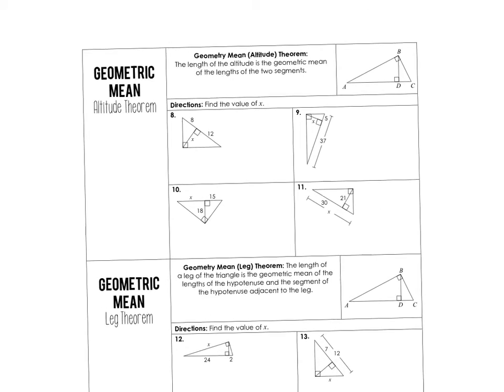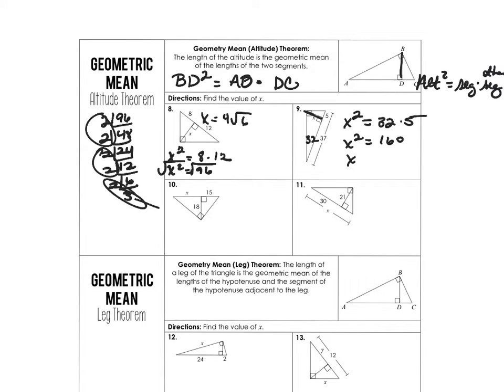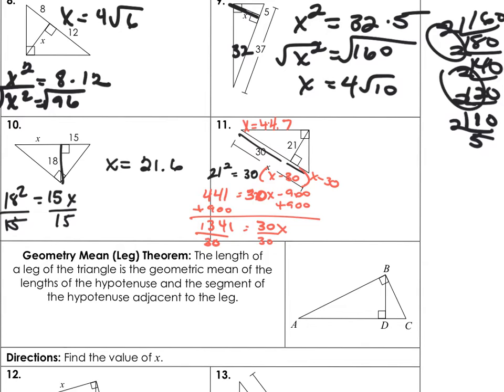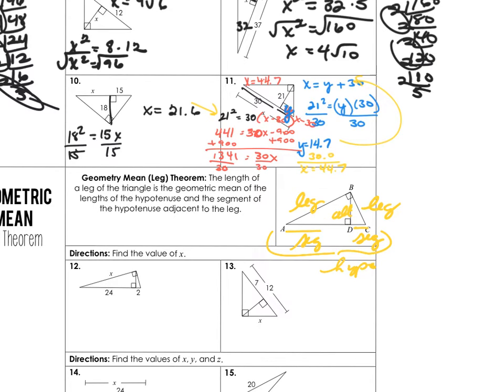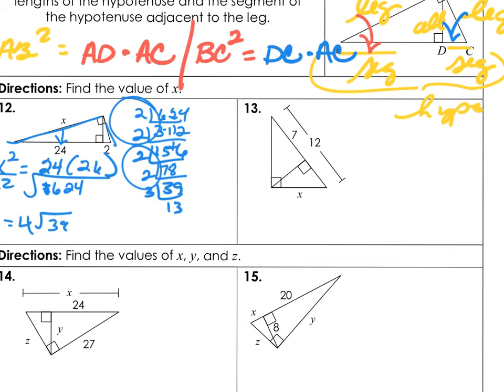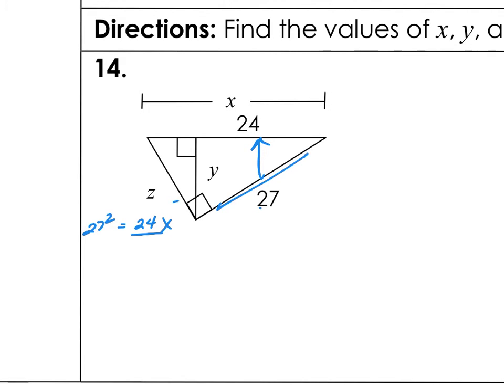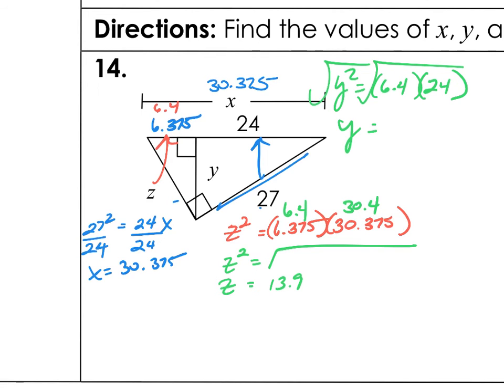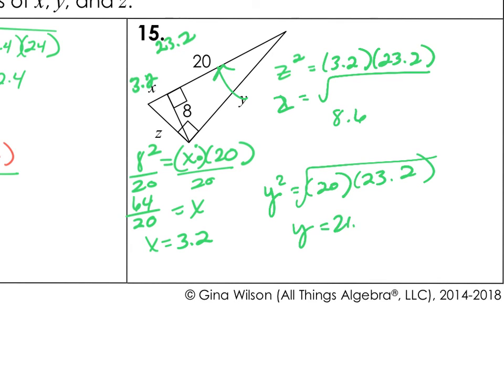Geom Lesson 8-3 Rt Tri Similarity page 2 of notes